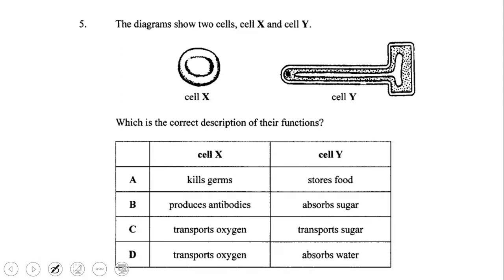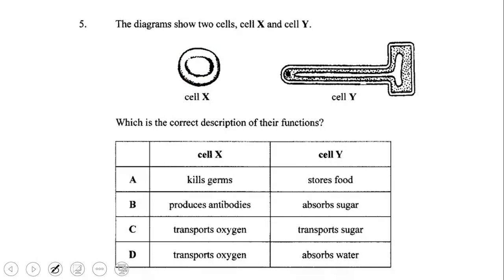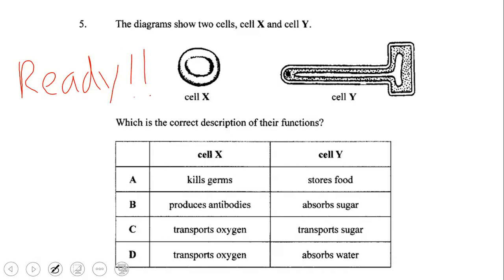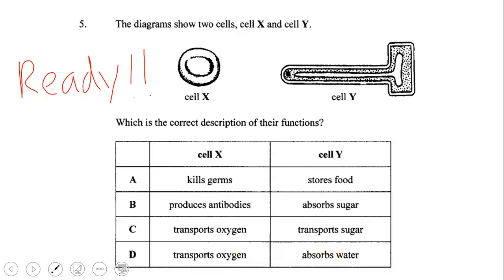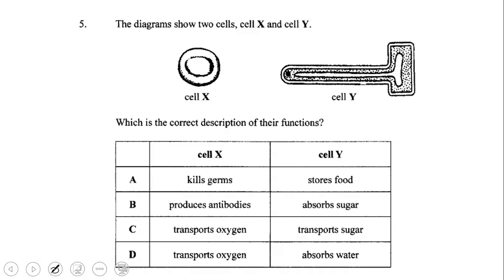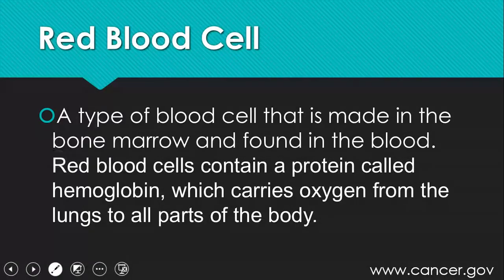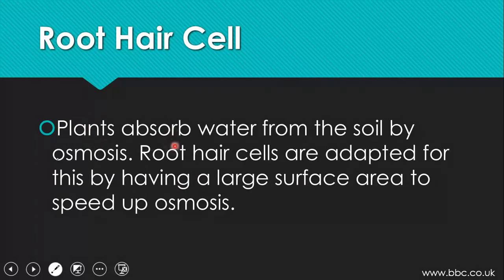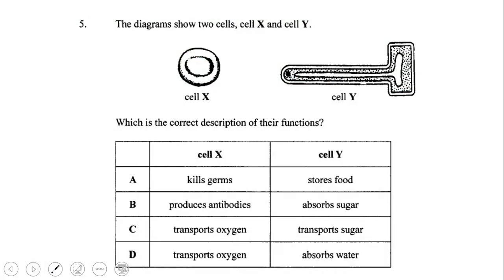BGCSE biology paper 1 2018 question 5